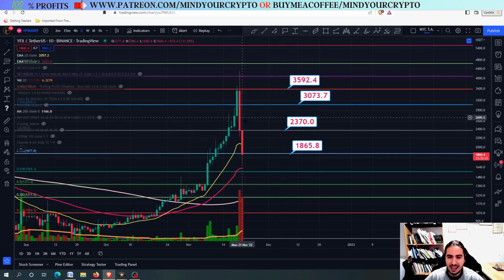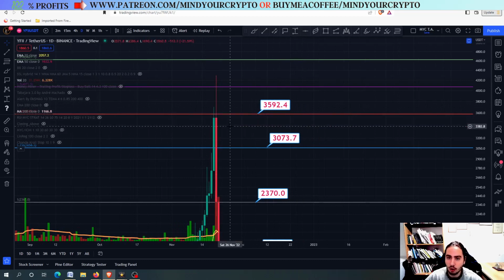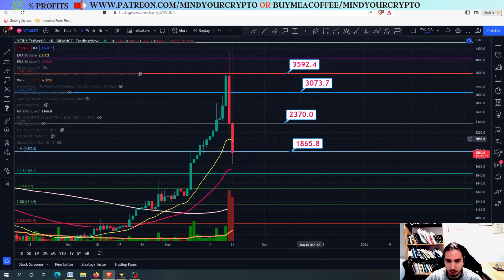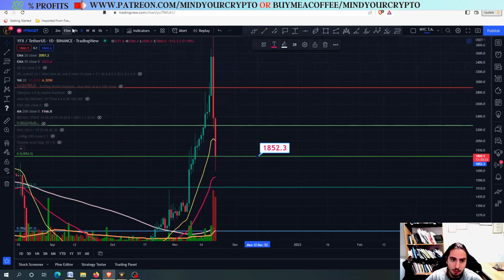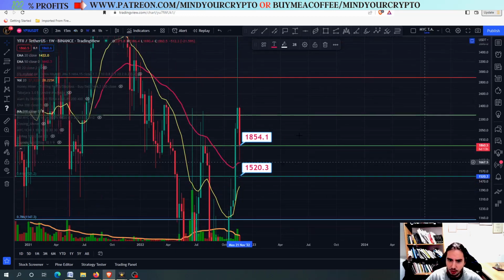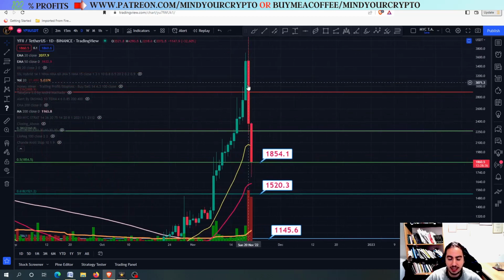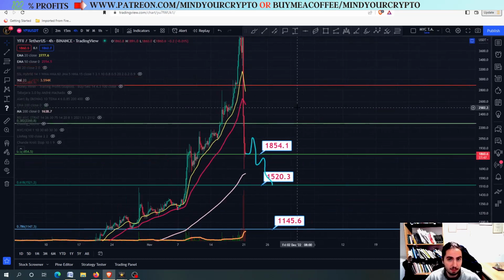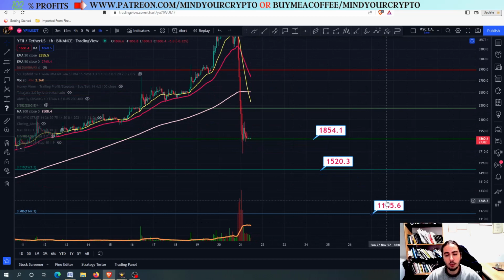DFI.MONEY(YFII) CRASHED! WHAT'S NEXT? PRICE PREDICTION AND TECHNICAL ANALYSIS 2022!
In this video we will provide technical analysis and price prediction of the DFI.MONEY(YFII) IN USDT 2022.

💰💰 JOIN PREMIUM